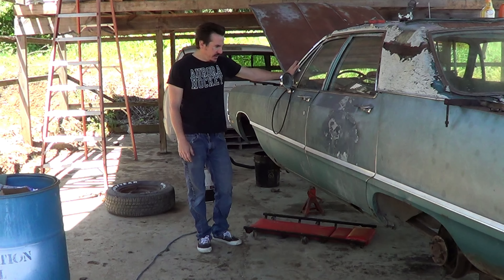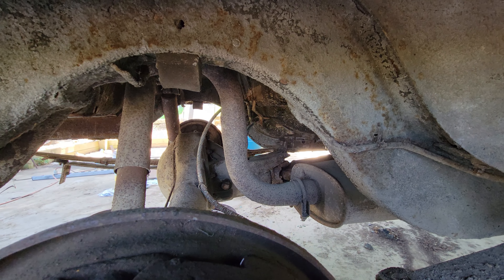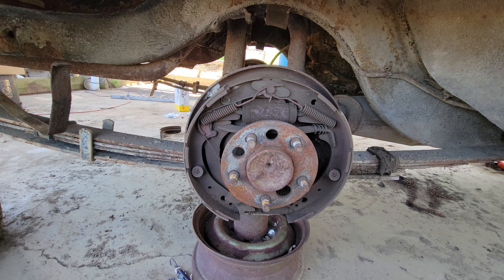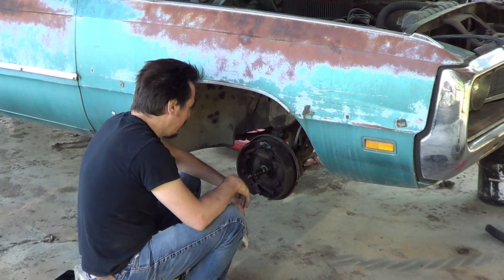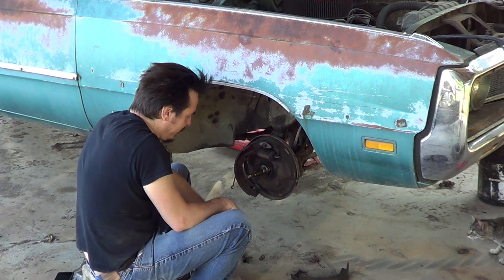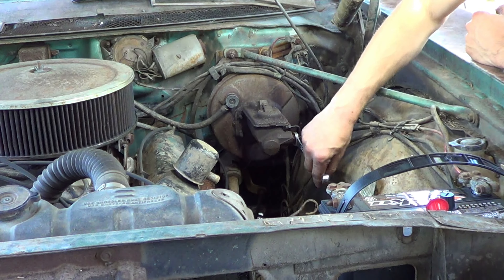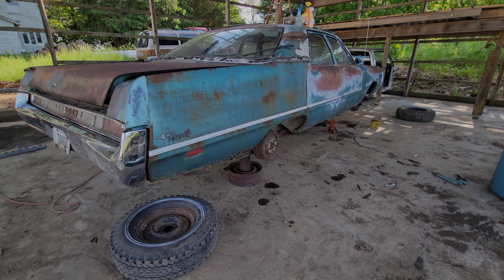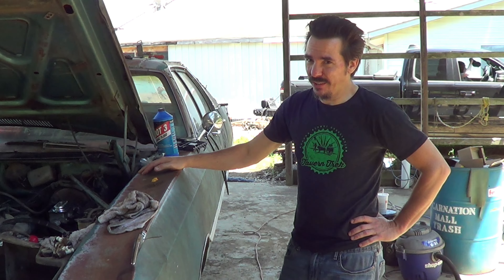Farm Fresh - The Lemons Rally Newport gets BRAKES!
This is Episode 3 for "Farm Fresh". The '69 'port gets all new brakes! As this is an extremely tedious and boring topic, this video will be a shorter one...

I also left out the part where I poked a hole in the radiator... DON'T WORRY ABOUT IT.